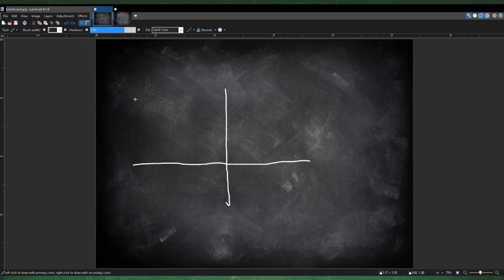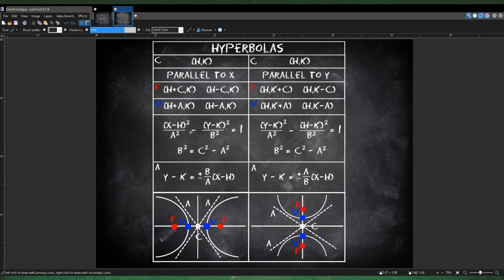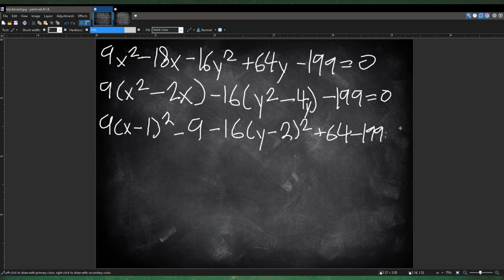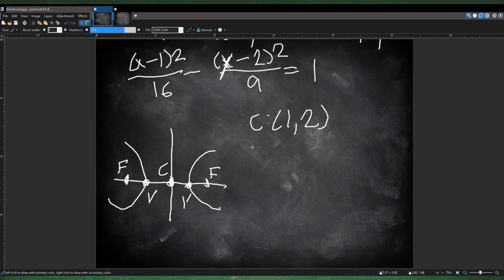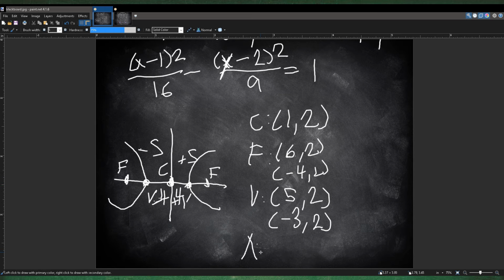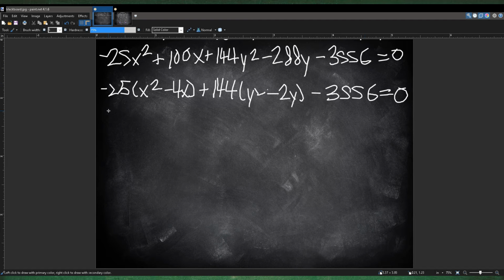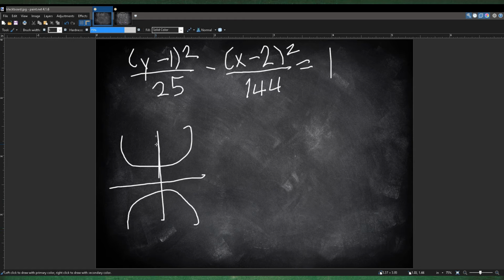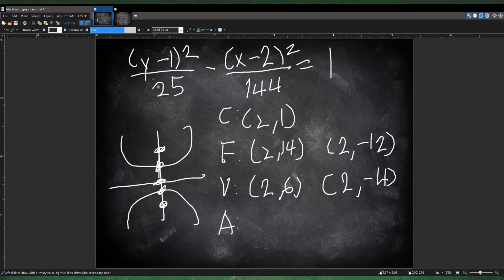Precalculus: Chapter 5 Part 4: Hyperbolas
In this video, The Math Record will explain the conic properties of hyperbolas more in-depth.

Content
Chapter 1: Types of Numbers
Chapter 2: Polynomial
Chapter 3: Other Graphs
Chapter 4: Transformation of Graphs
Chapter 5: Conics
Chapter 6: Sequences and Series
Chapter 7: Polar
Chapter 8: Complex
Chapter 9: Vectors